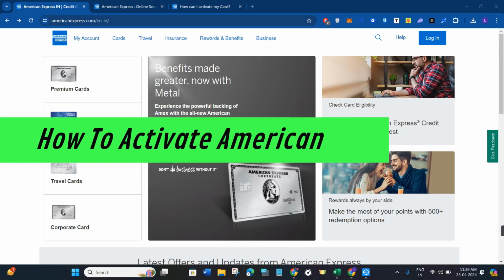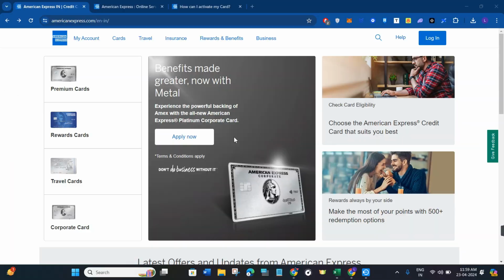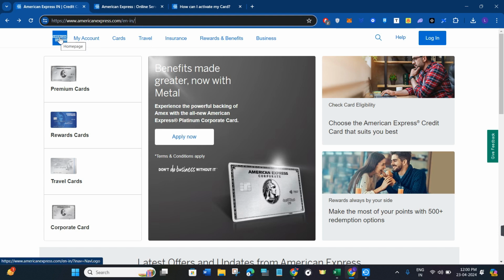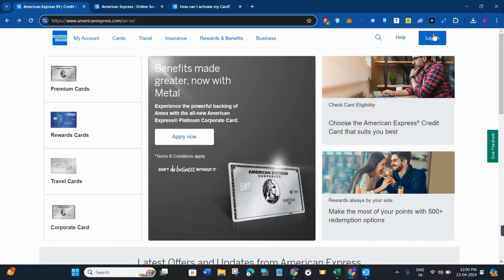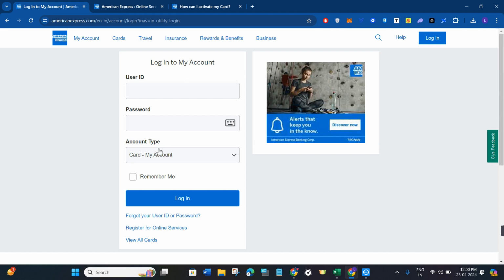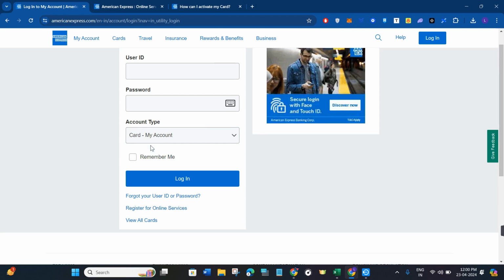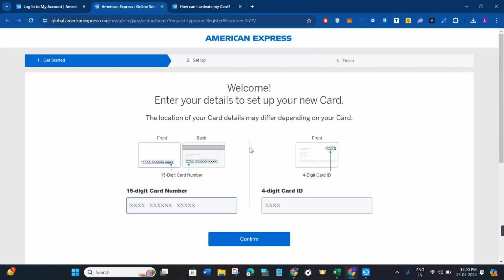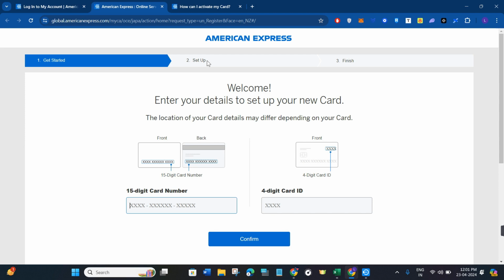How To Activate American Express Card | Tutorial (2025)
In this step-by-step tutorial video, we will guide you on how to effortlessly activate your American Express card, specifically your American Express credit card. Follow our simple instructions to successfully activate your card and start enjoying its benefits in no time.